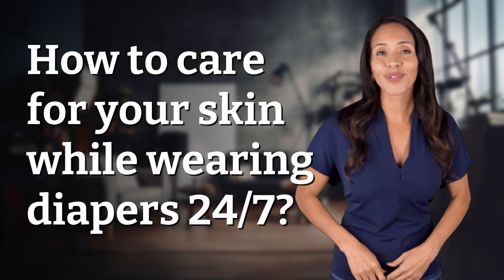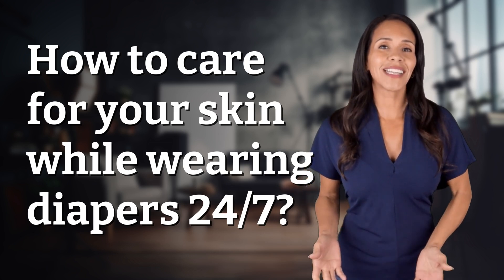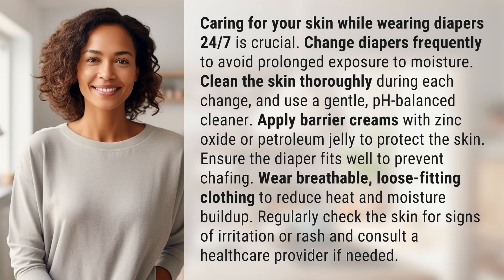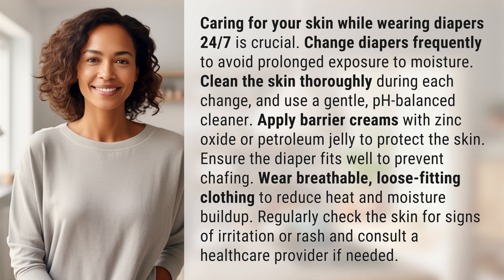How to care for your skin while wearing diapers 24/7?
Skin Care Tips for Wearing Diapers 24/7 👉 Diaper Skin Care 👉 Learn how to properly care for your skin when wearing diapers around the clock. Follow these tips to prevent irritation and maintain healthy skin while in diapers.

Laura S. Harris (2024, June 13.) How to care for your skin while wearing diapers 24/7?
    🌐 AskAbout.video